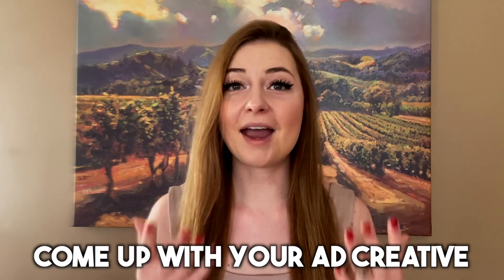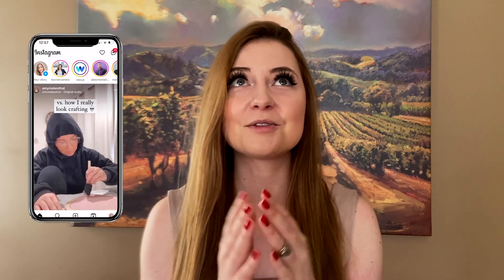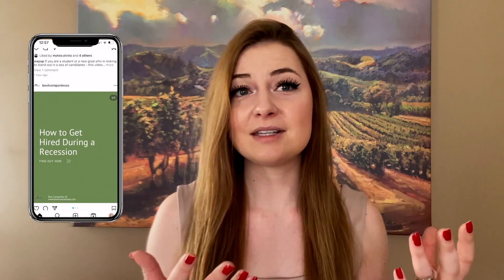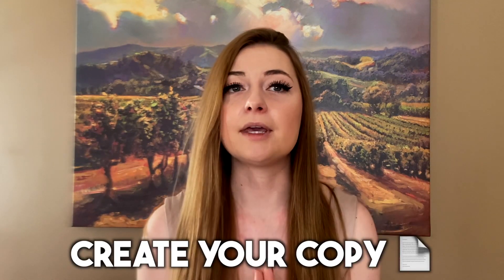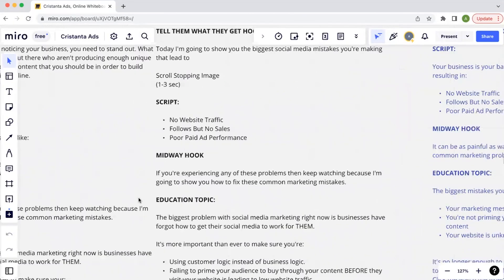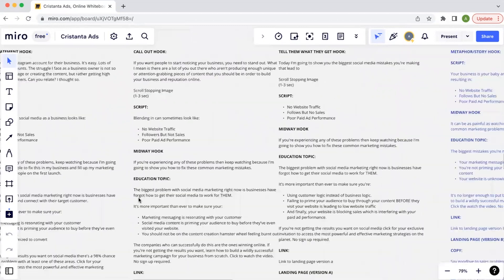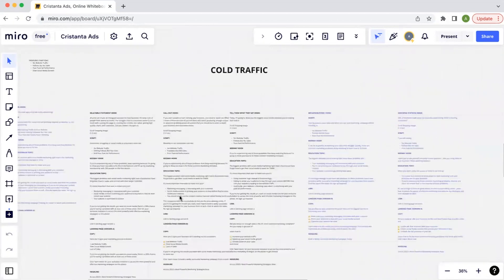Unlock the Secret to High-Converting Facebook Ad Creatives in 2023!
In this video, I'll show you how to create high-converting Facebook ad creatives in 2023!

Ads are one of the most important parts of your Facebook marketing strategy. By following our simple steps, you'll be able to create high-converting ads that will help you reach your target audience.